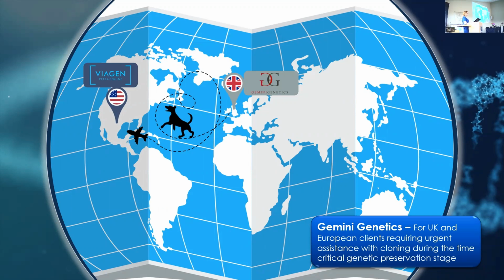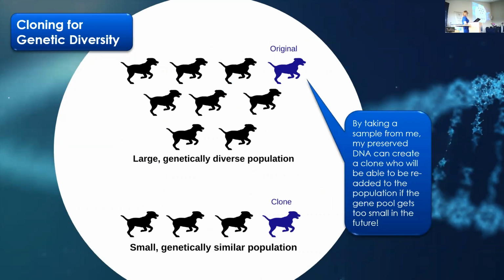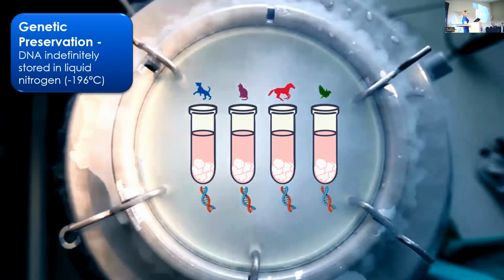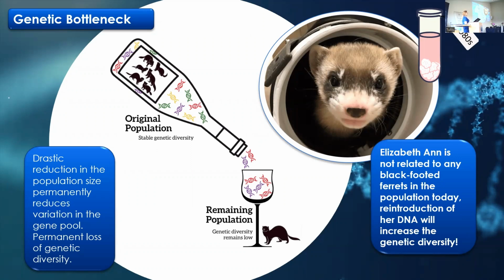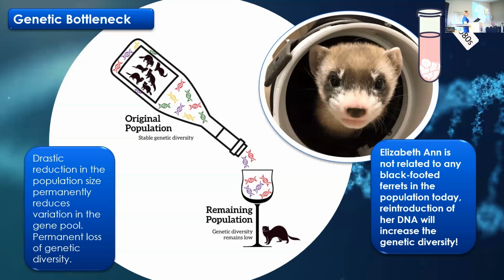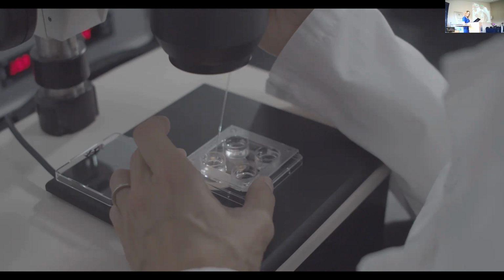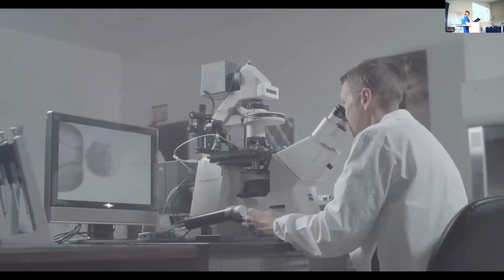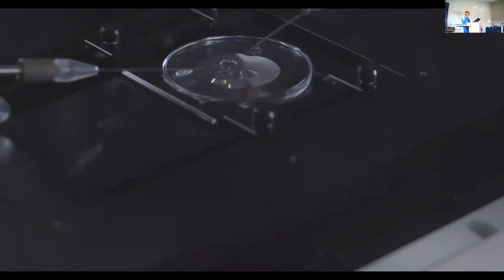9 Ellelouise Bates ViaGen Case Study Cloning For Species Recovery